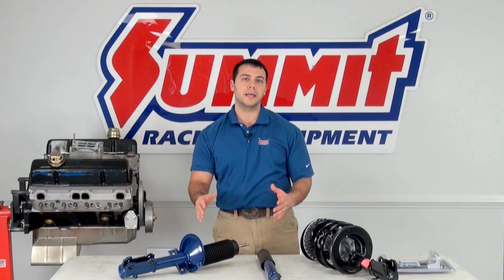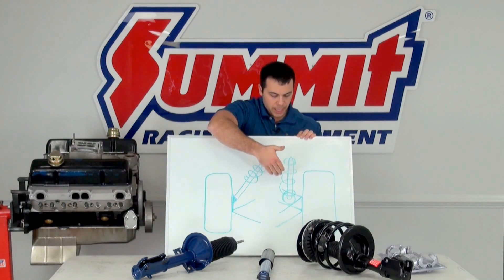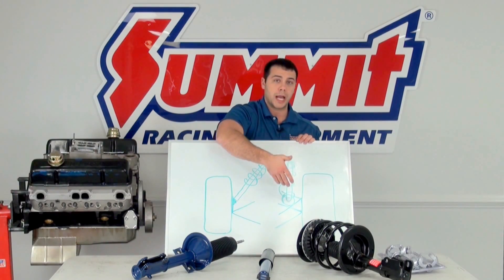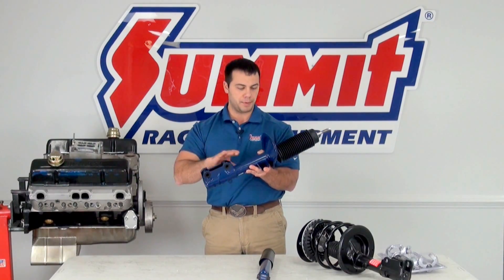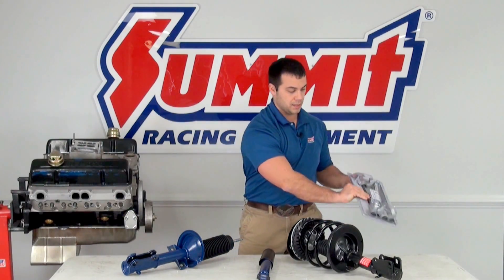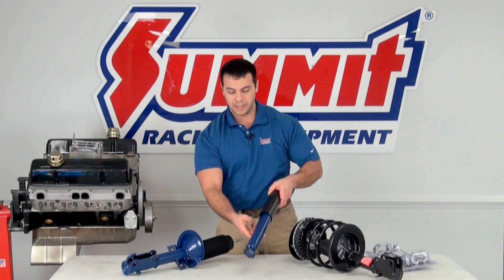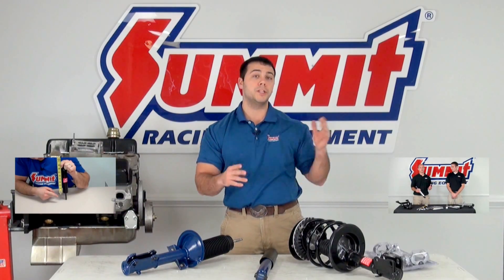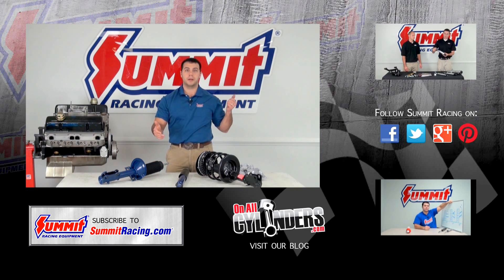Shocks vs Struts - Summit Racing 101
Watch as Al discusses the basic difference between shocks and struts.